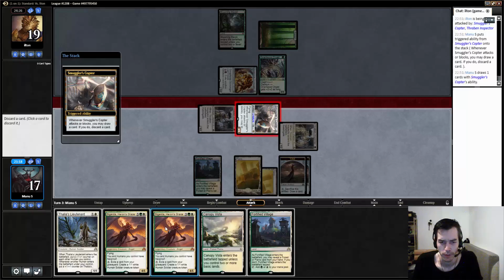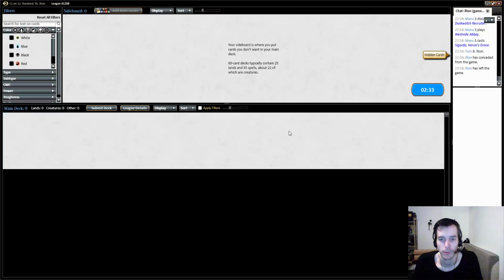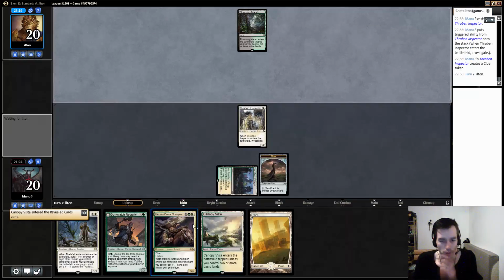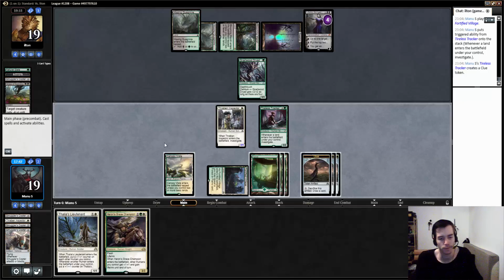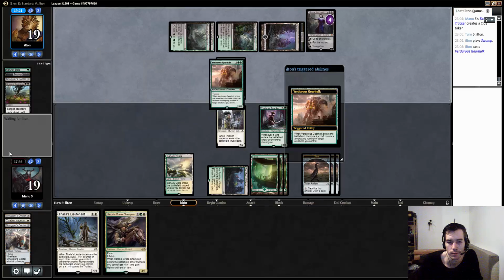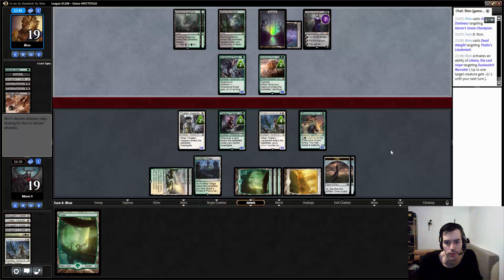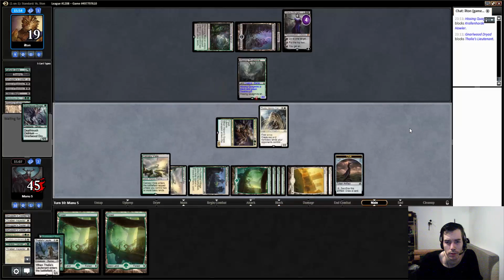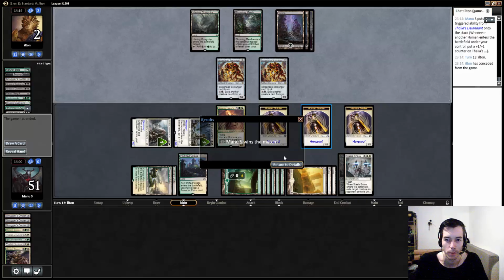MTGCardmarket Standard Spotlight - GW Humans | Match 2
Match 2 vs GB Delirium Aggro